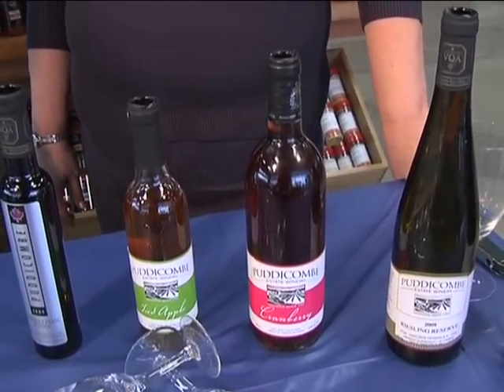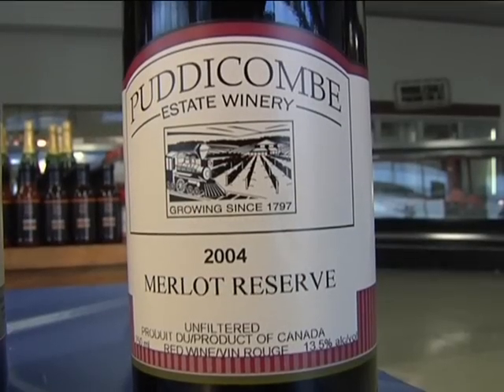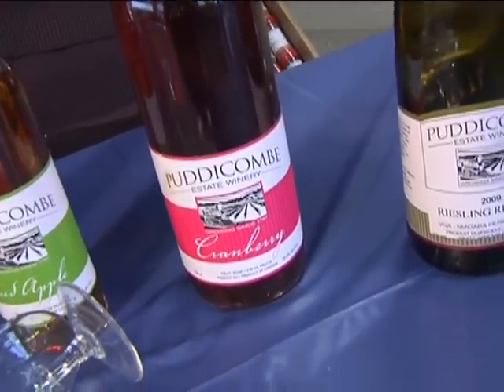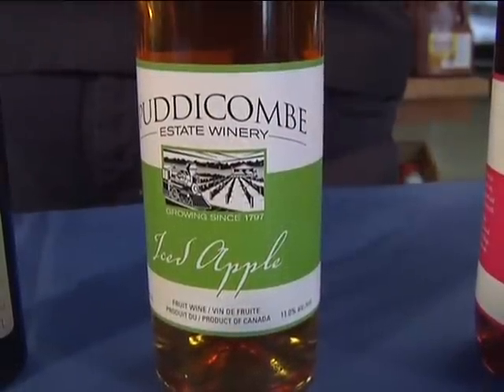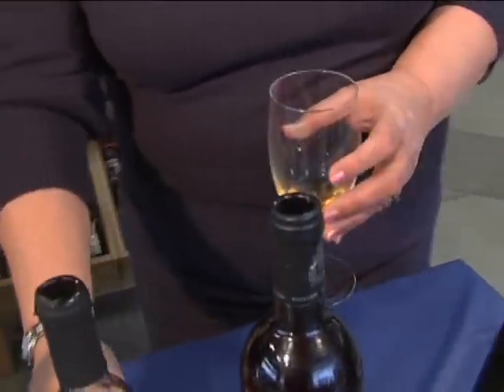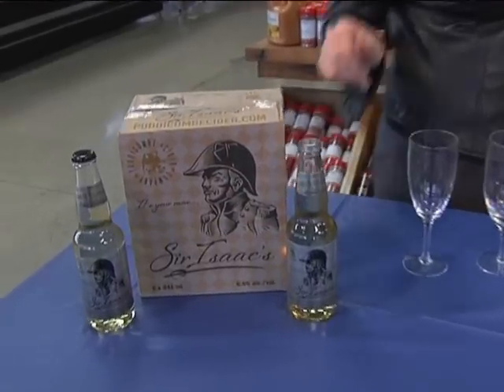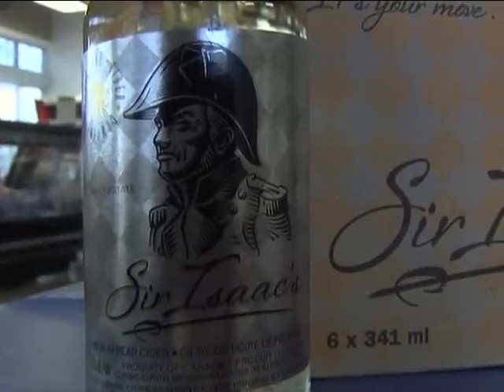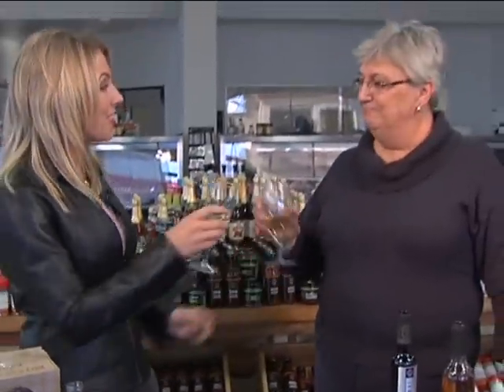Food & Drink Fest 2012 Up Close Puddicombe Estate Farms & Winery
Food & Drink Fest... the Festival with Taste!
The Region's Most Fun & Delicious Culinary, Wine, Spirit and Beer Expo!

March 23rd, 24th & 25, 2012 at Careport Expo Centre! 270 Longwood Rd. South, Hamilton, Ontario.

Getting Up Close with our friends at Cable 14 and Puddicombe Estate Farms & Winery.

Check out the other 150 exhibitors and experience an exciting variety of local and international wines & spirits, craft beers, and culinary treats created by some of the Hamilton, Burlington & Niagara Regions' most popular restaurants, breweries & wineries. Enjoy terrific live musical entertainment, fun informative cooking demonstrations all in one convenient and central location! FREE PARKING